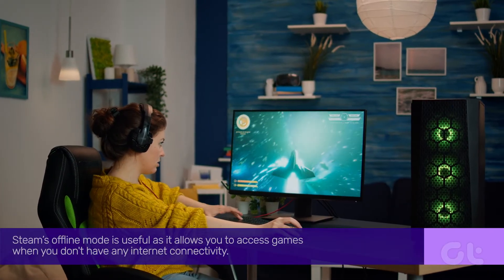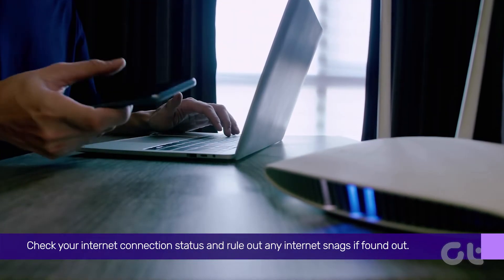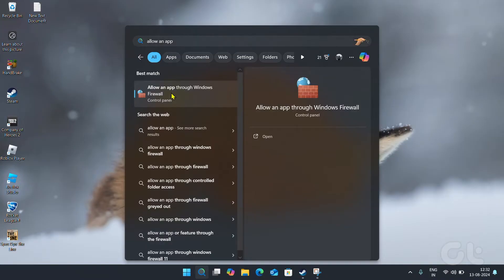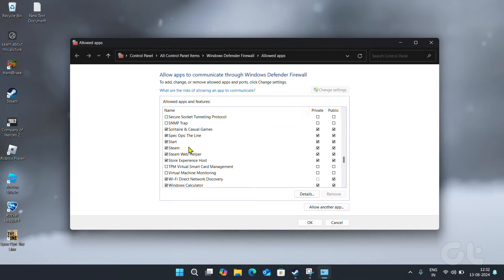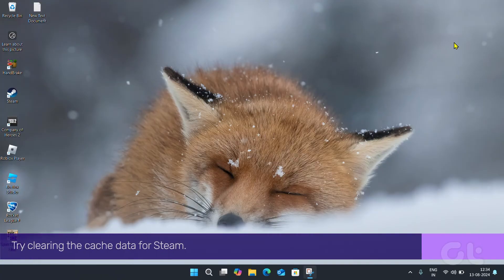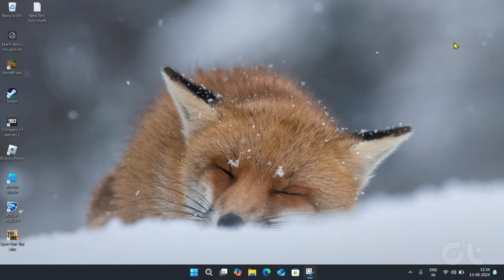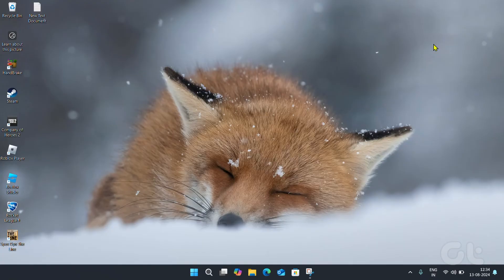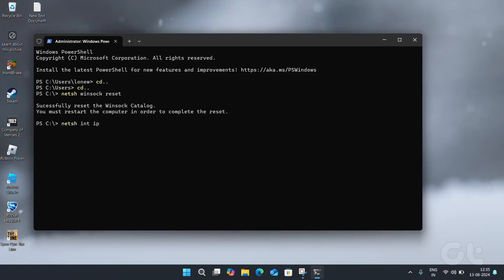How To Fix Steam Stuck in Offline Mode Error on Windows | Steam Stuck OFFLINE? Quick FIXES!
Tired of getting stuck in Offline Mode inside Steam on your Windows device? Not anymore, as in this video, we are going to fix that.

Steam’s offline mode is useful as it allows you to access games when you don't have any internet connectivity. But being stuck in offline mode really sucks!